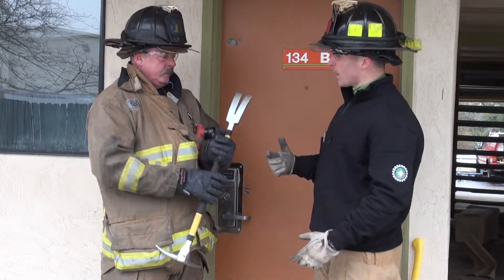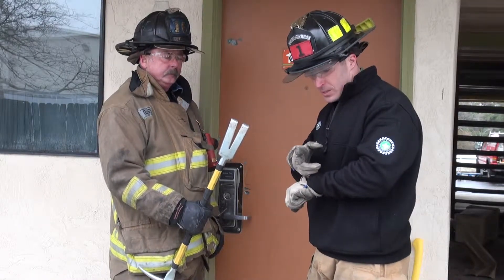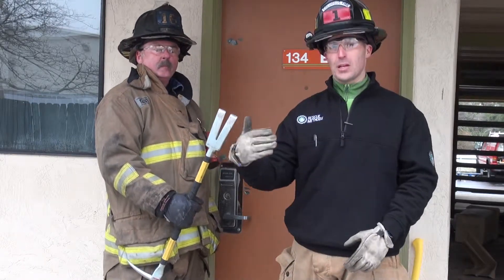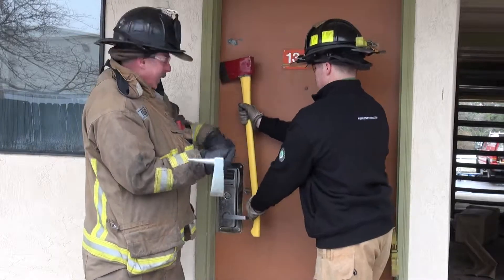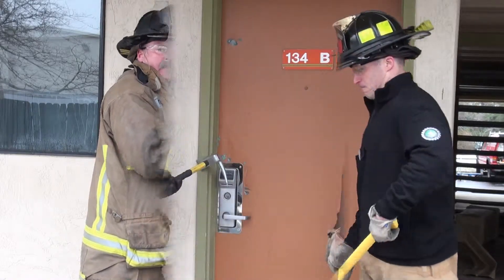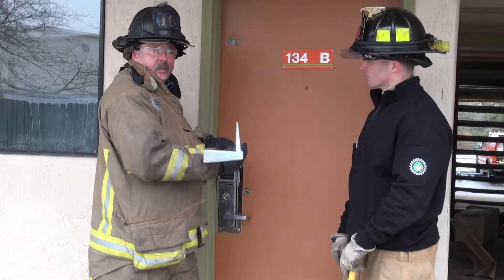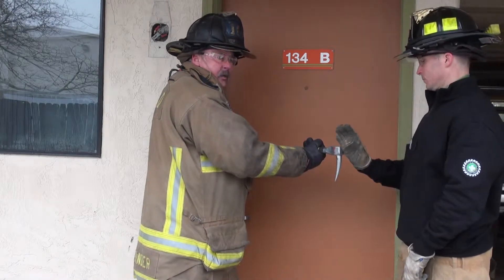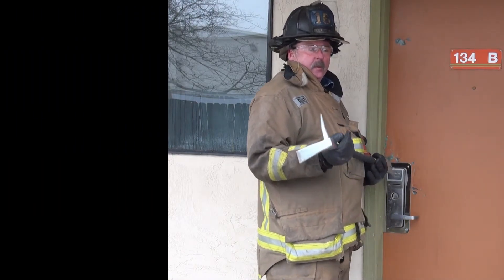Tim Wyckoff and JD Visbinder discuss how to set the halligan tool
Tim and JD go over basic principles to setting the halligan tool for effective forcible entry.